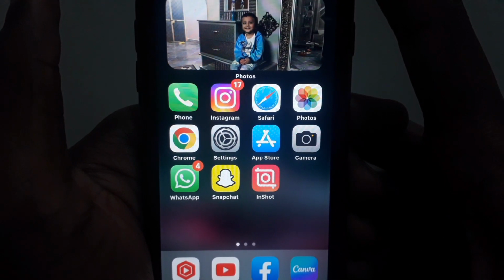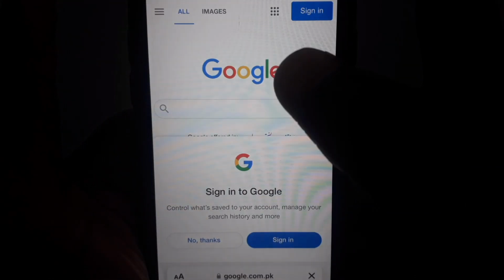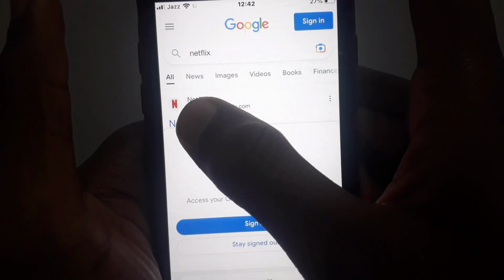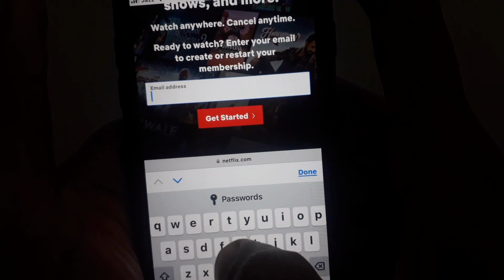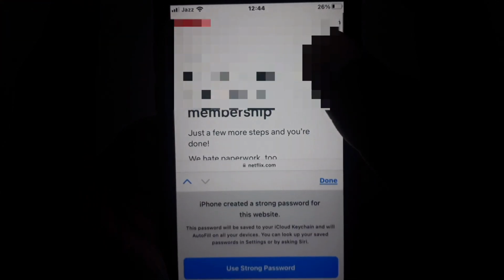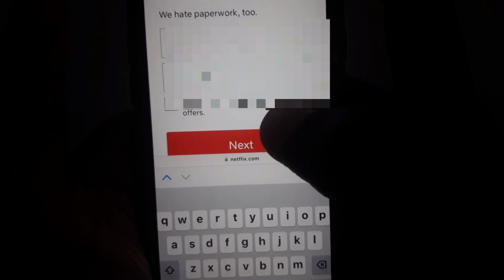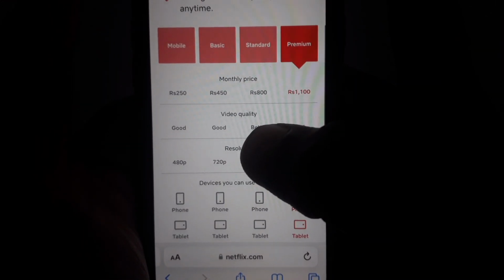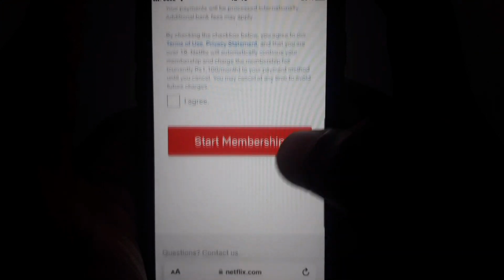How to Create Account on Netflix in iPhone 2023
When you want to know how to create netflix account in iphone 2023 but you do not find any method. If you are looking for how to create netflix account in iphone 2023 then your search is over. In this video we will tell you an amazing way how to create netflix account in iphone 2023. So if you want to know how to create netflix account in iphone 2023 then you have to watch this video completely.